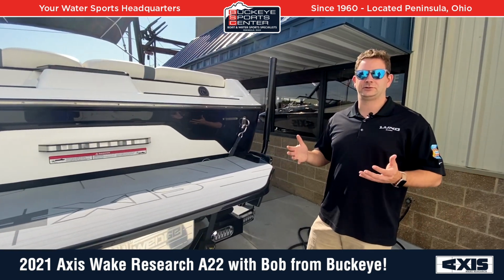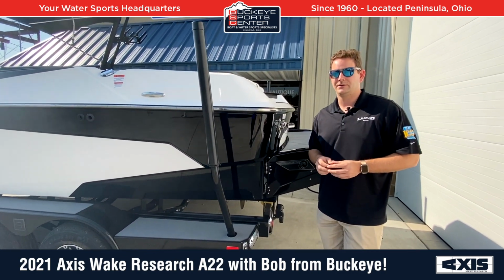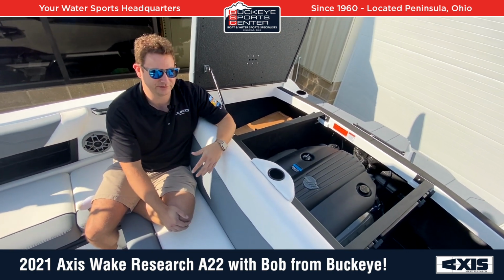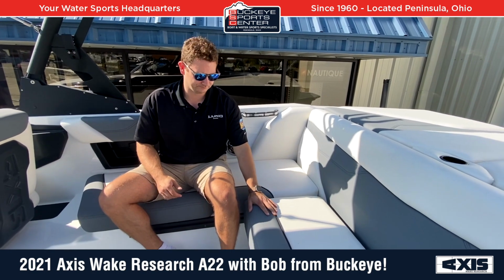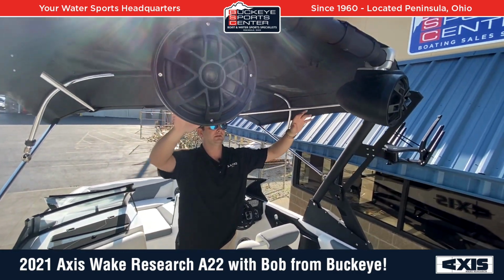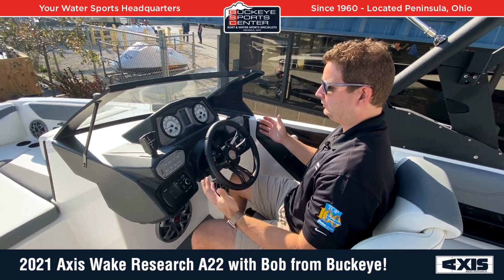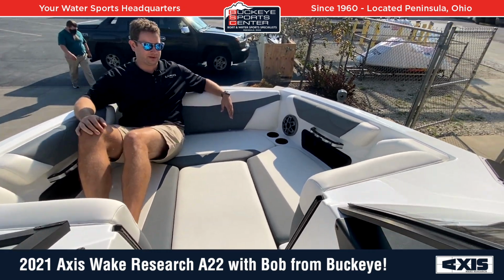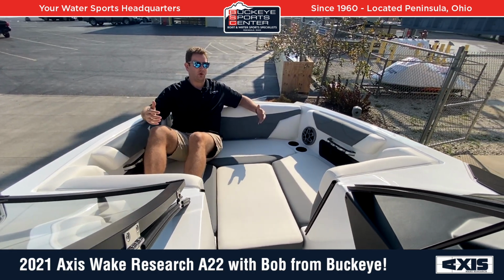2021 Axis Wake Research A22 Walk Around Details With Bob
2021 Axis Wake Research models are available at Buckeye Sports Center, located in Northeast Ohio.